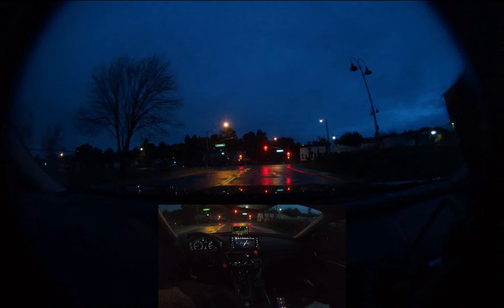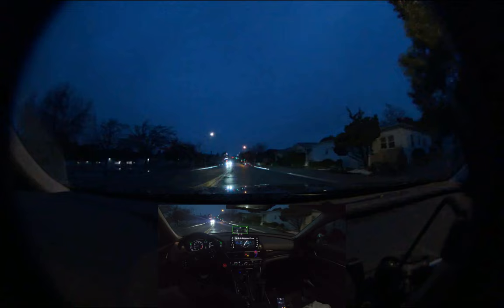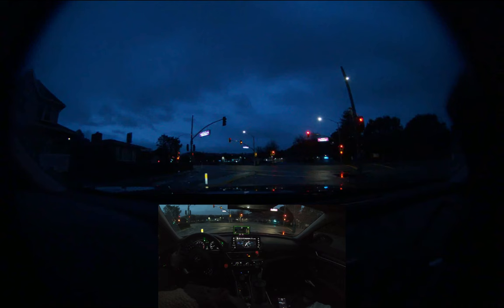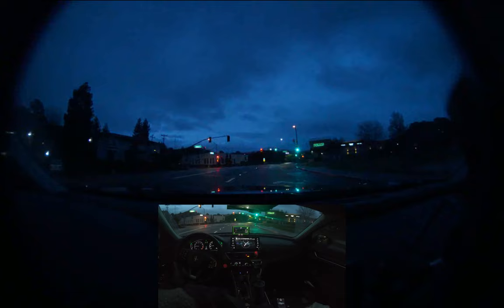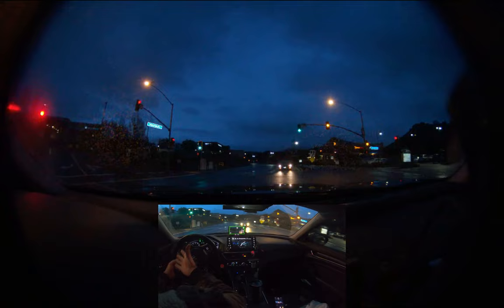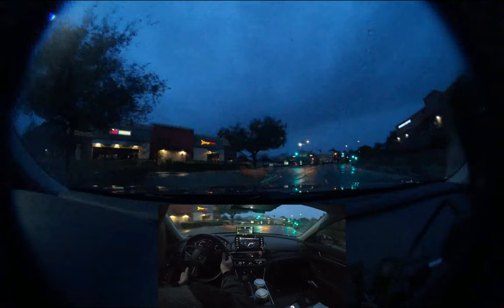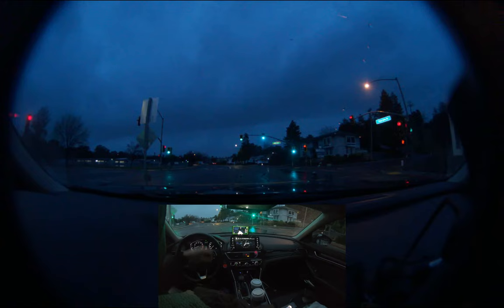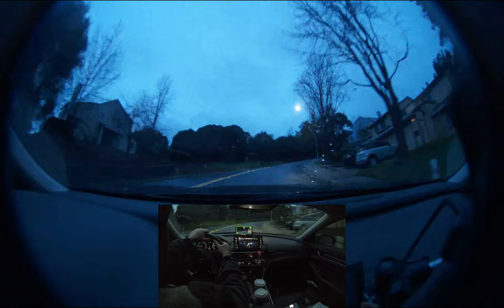Dashboard Mounted C3 ( Low Mount ) Traffic Lights Test Openpilot Honda Accord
3.7 inch double socket
2x base mount
metal plate

Gorilla Glue
VHB Tape

1. Superglue Metal Plate to 1 Base Mount
2. Clean metal with alcohol then apply  VHB

3. Clean back of C3 (lower part of the Comma Logo vent)

4. Stick the metal plated/vhb'd  base mount to the
   back of the C3. Let it cure or at least 3 days.

5. Assemble the rest of the mounting system as seen on the video.

6. Do an initial setup first prior permanently supergluing it. See if the
   setup looks good from your POV.

5. Superglue the base once satisfied.  Leave it for a few days with nothing attach.
   Use video my latest vids as a guide.
Note: VHB won't work  on the base mount to infotainment grill. If you can find an alternative solution
that would be great and please do share. For me I'm  stuck for obvious reason ;)

6. Congratulations! You now have an adjustable mount.